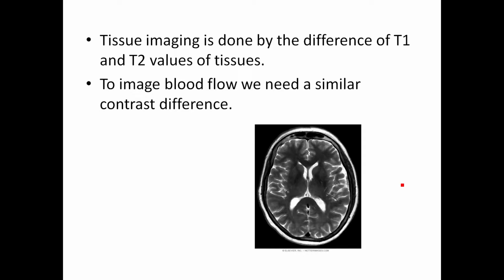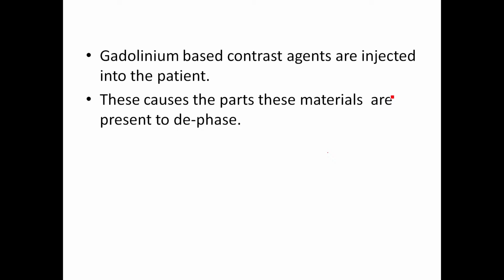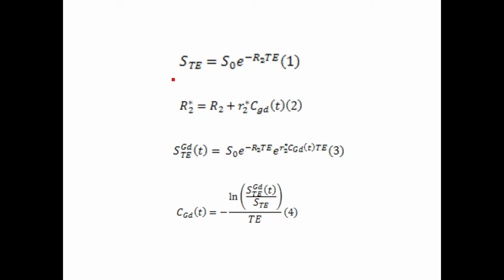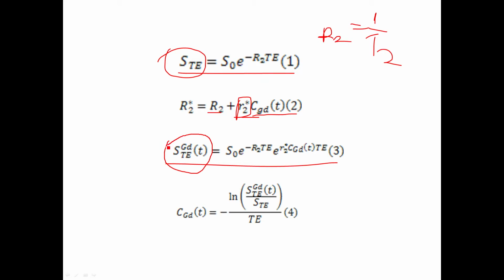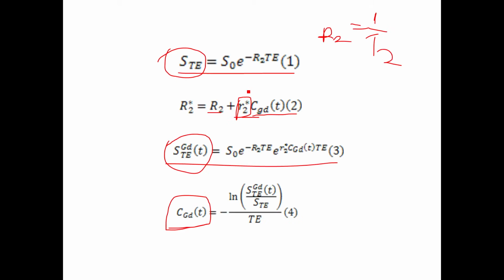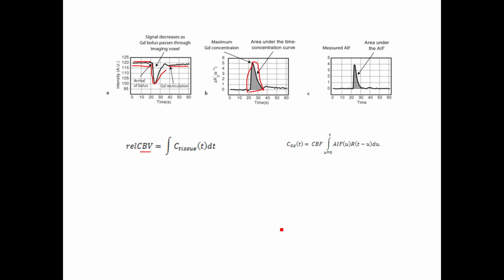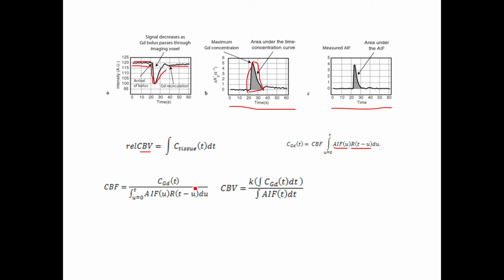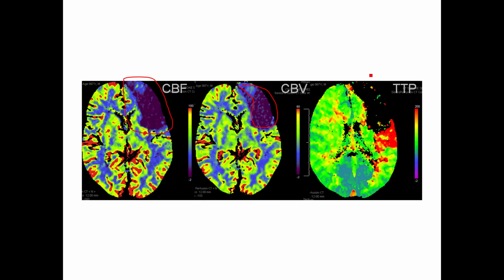Ali Uğur Güler - Dynamic Susceptibility Contrast (DSC)